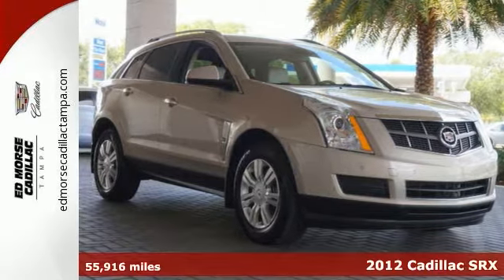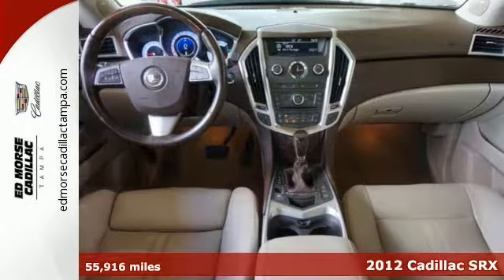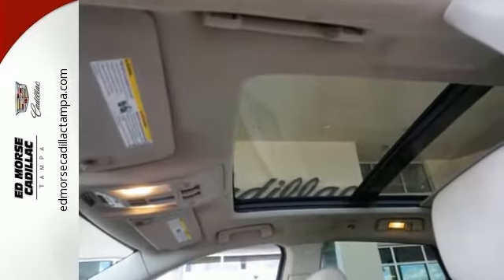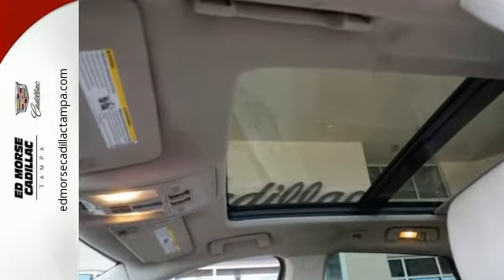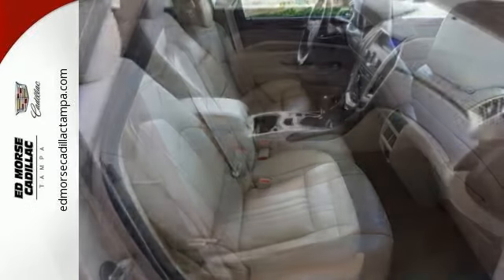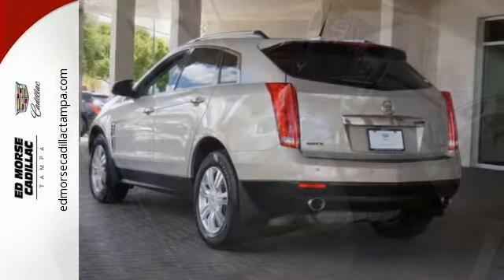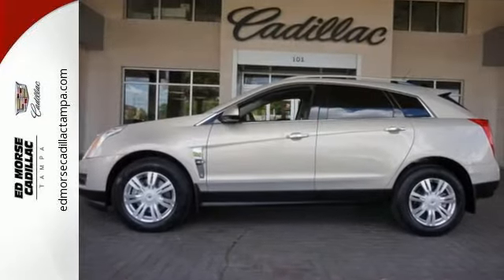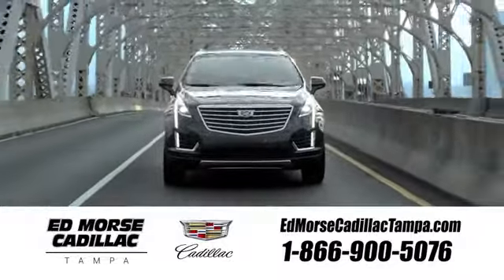Used 2012 Cadillac SRX Tampa FL St. Petersburg, FL TA9975A - SOLD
Year: 2012
Make: Cadillac
Model: SRX
Trim: Luxury
Engine: 3.6l 6 Cylinder Not Specified
Transmission: FWD Shiftable Automatic
Mileage: 55916
Stock #: TA9975A
VIN: 3GYFNAE35CS574167
Flex Fuel! Won't last long! Tired of the same tedious drive? Well change up things with this terrific 2012 Cadillac SRX. This is the right one for those looking for luxury! Satisfy your discerning taste without breaking the bank. No need to sacrifice.

Address:
101 East Fletcher Avenue